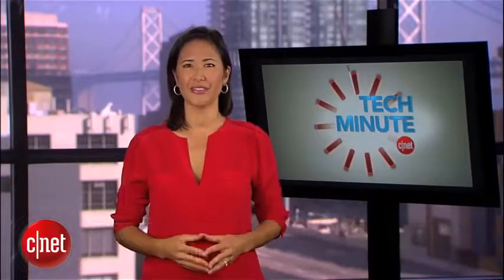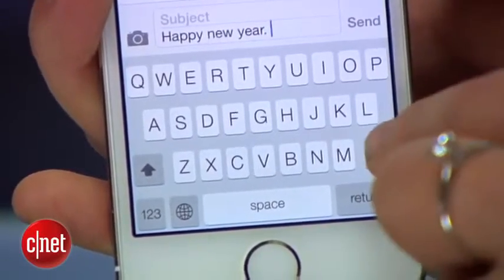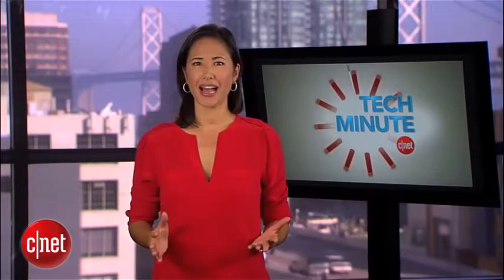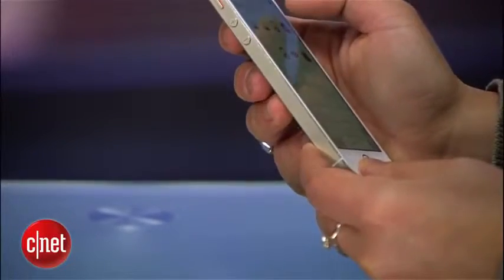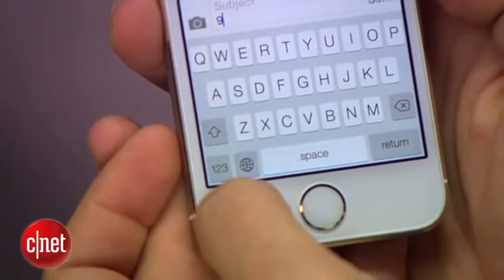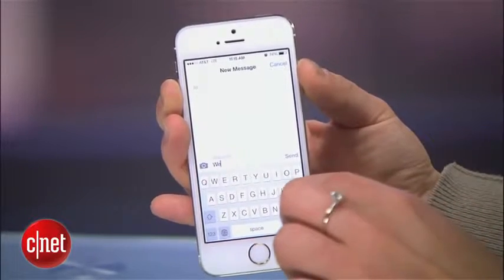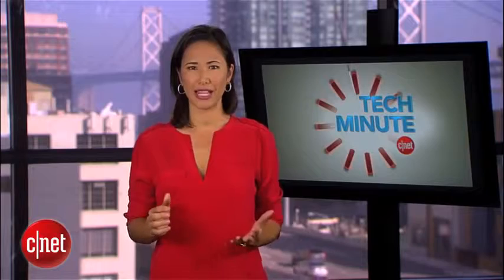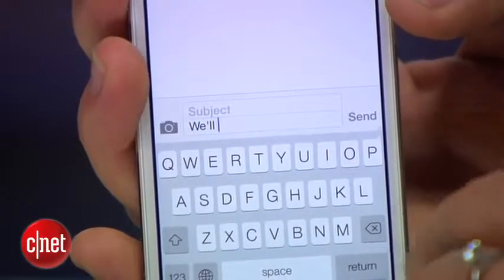technology2014 iPhone tips and tricks